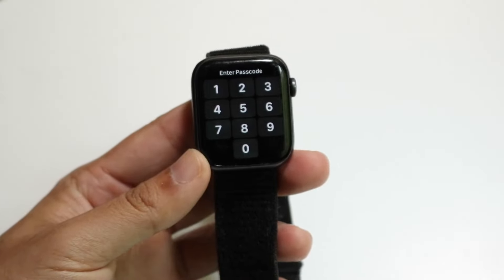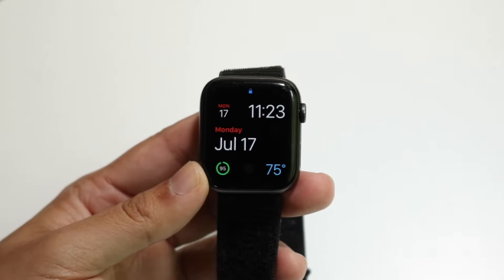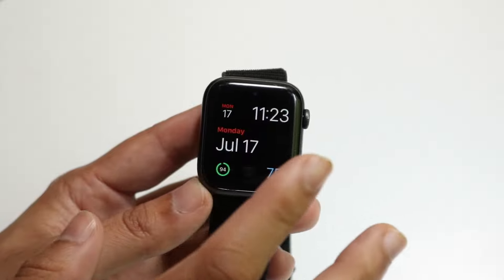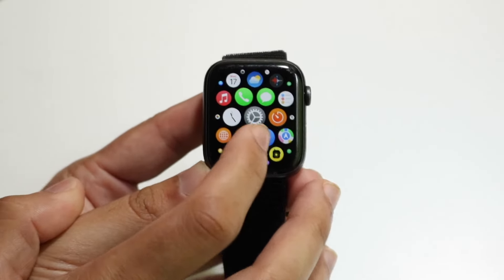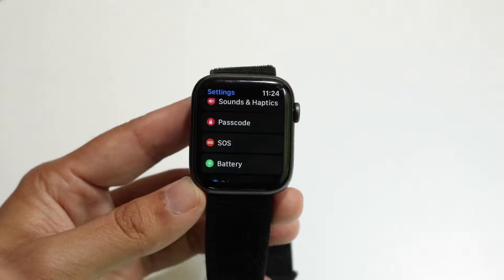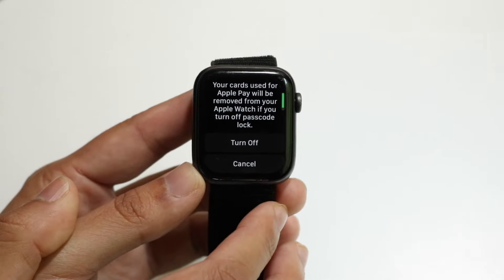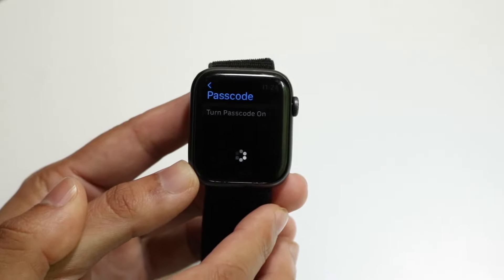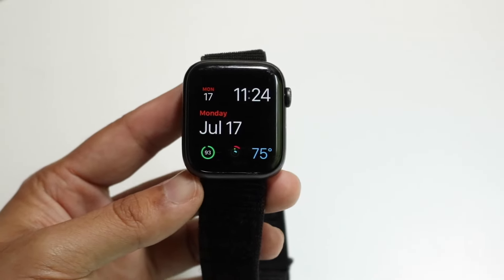How To Remove Passcode On Apple Watch! (2023)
Here is exactly How To Remove Passcode On Apple Watch! (2023)